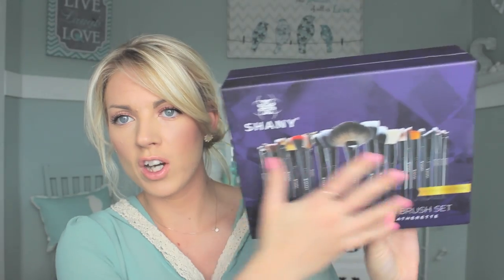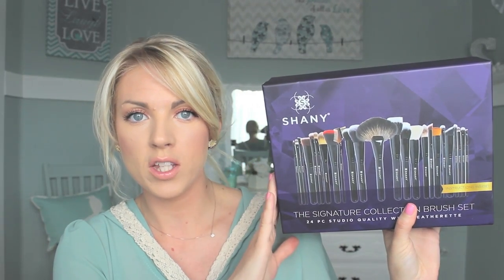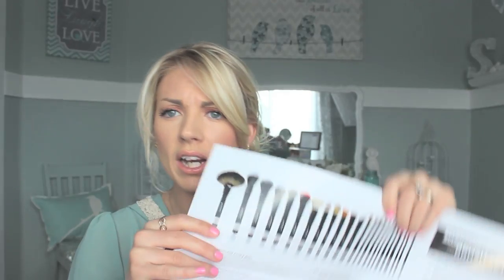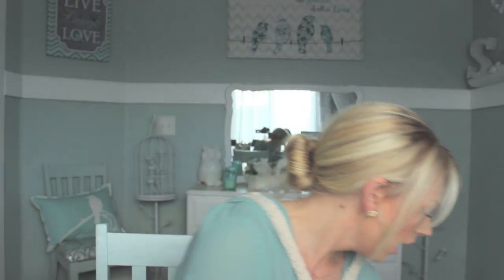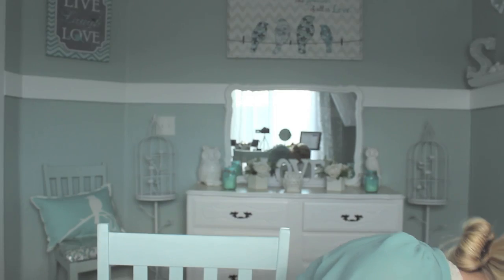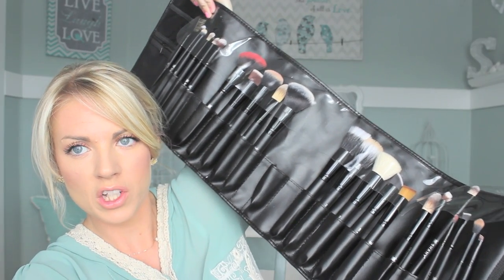❤ Sunday Sizzles & Fizzles 4-13-2014 ❤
Too Faced Lip Injection Color Bomb Never Enough Nude

KEEK: samschuerman
FINDS: samschuerman

Nails: Julie G ~ Cotton Candy

Camera used to film this video: Canon Rebel T3i